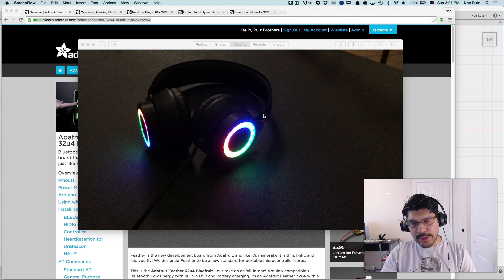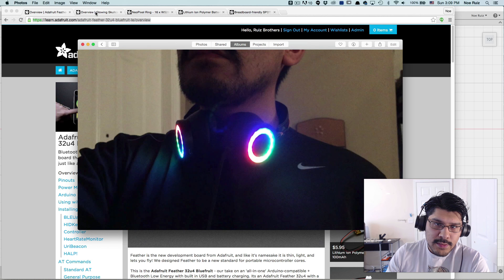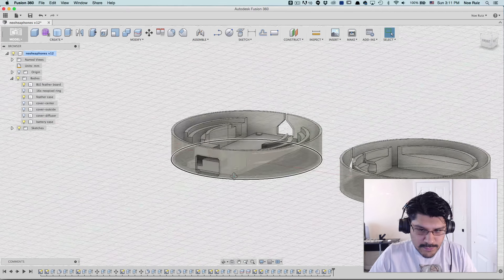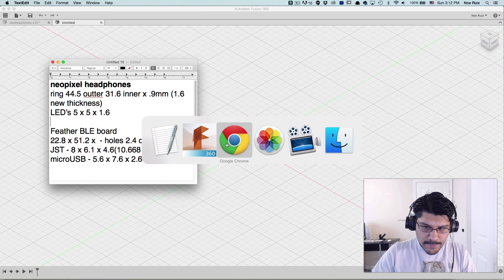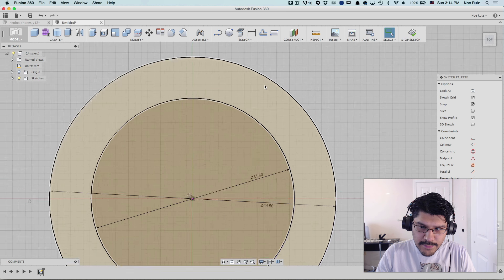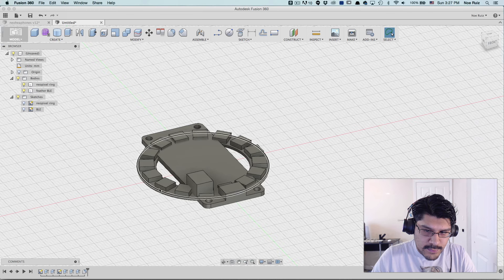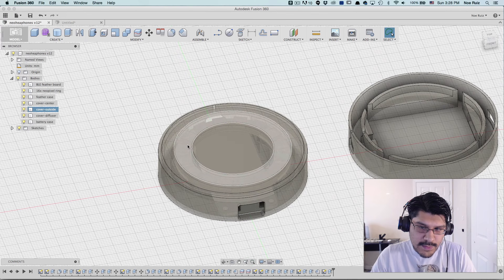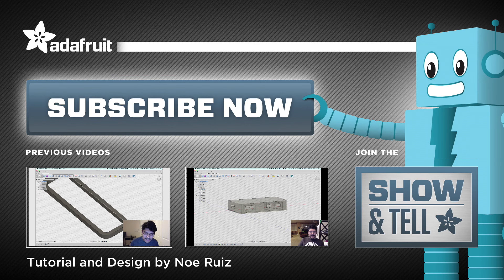Layer by Layer - NeoPixel Headphones PT1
In this tutorial we're taking a look at making components for a new project, inspired by Becky's classic Glowing Skullcandy Headphone Mod. This project allows you to upgrade headphones with 16x NeoPixel rings, an Adafruit Feather BLE module for mobile app connectivity and a 500mAh lipo battery, all fitted inside 3D printed enclosures.

I'm testing out a new audio setup, so let me know if you like it!

Links:
Glowing Skullycandy Headphones